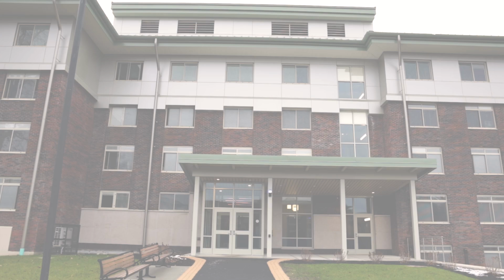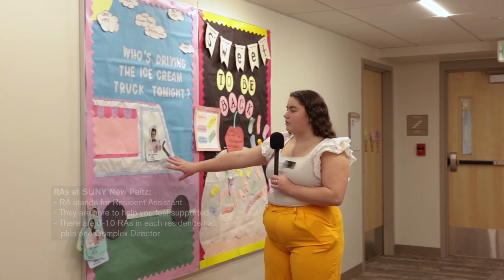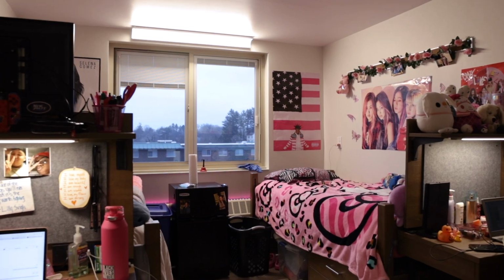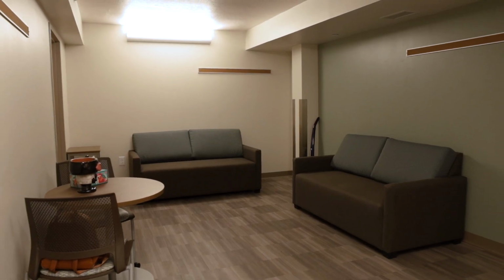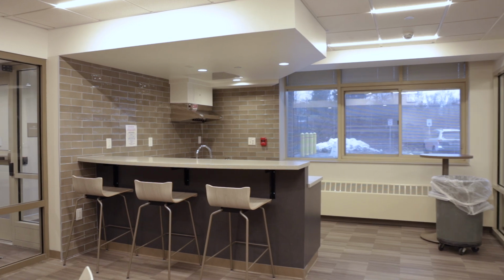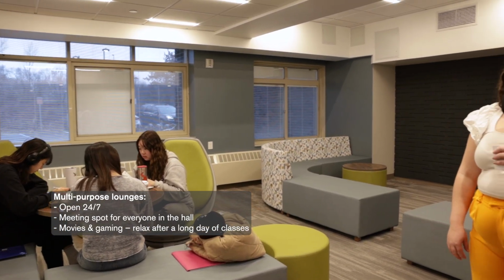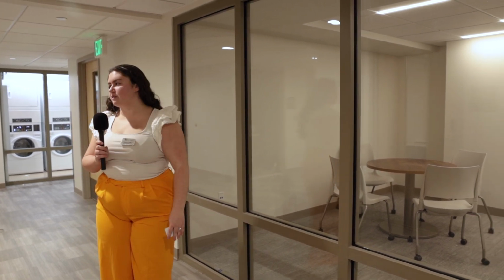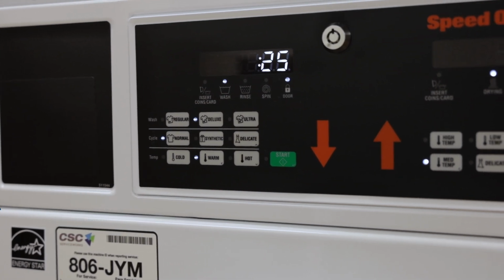SUNY New Paltz Awosting Hall Dorm Tour: Your College Home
Experience a student-led guided tour of Awosting Hall, one of 14 Residence Halls at SUNY New Paltz!

Key Features:
Modern Suites: Enjoy spacious living spaces with comfortable furnishings, ample storage, and natural light.
Community Spaces: Relax and socialize in inviting common areas that help students create a vibrant, home-like atmosphere, including lounges, study rooms, a kitchen, and a convenient laundry room.
Sustainability: Experience a greener living environment with state-of-the-art, energy-efficient features and eco-friendly design.
Enhanced Safety: Benefit from upgraded safety systems and security measures.

Starring Resident Assistant AnnaLynn DiMarco '24 as our tour guide
Edited with Kaden David '24

For more info on student life at SUNY New Paltz,